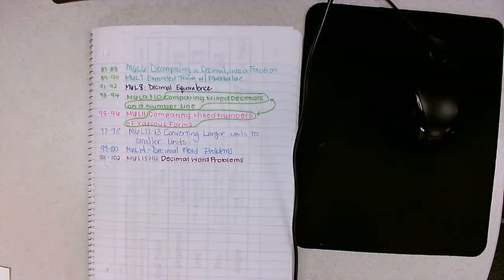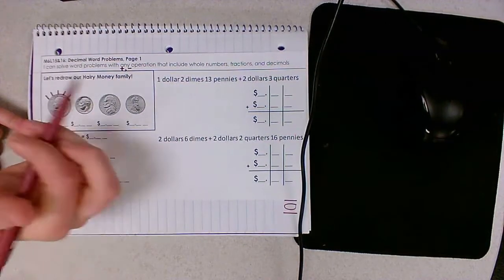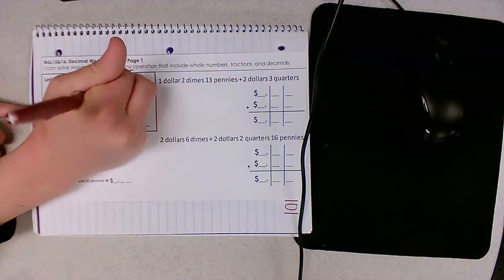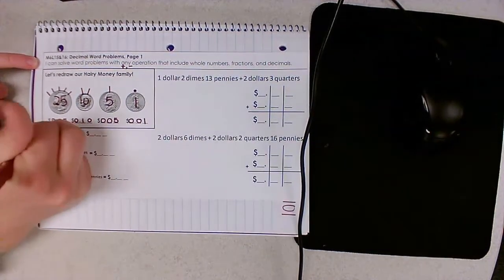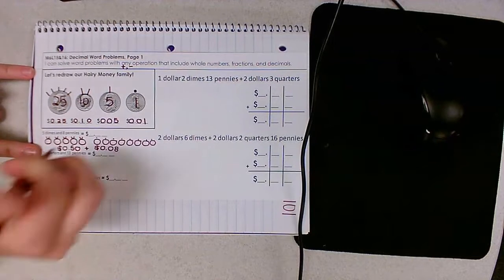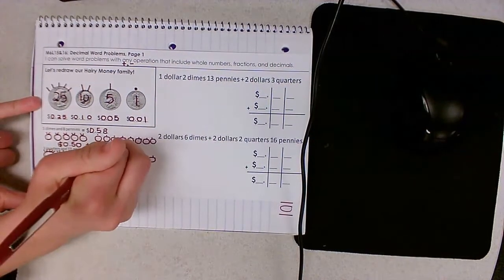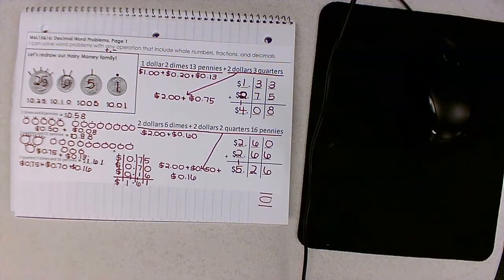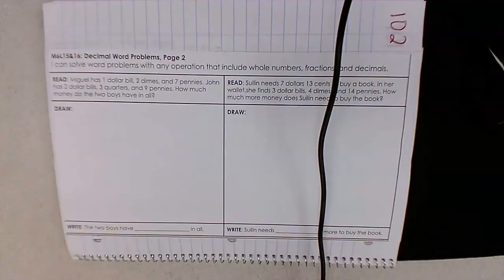M6L15&16: Decimal Wrod Problems, Day 2